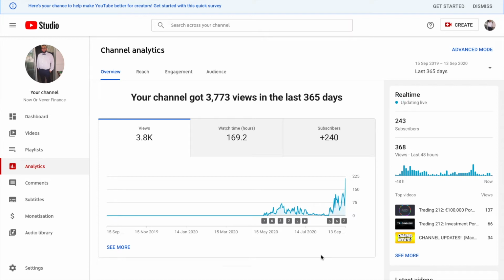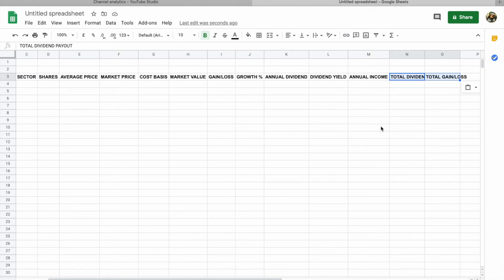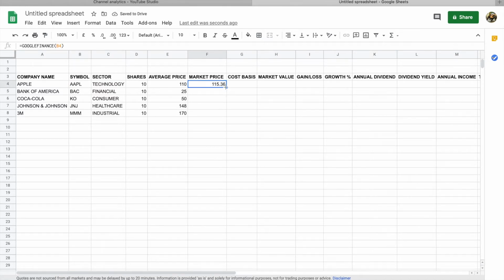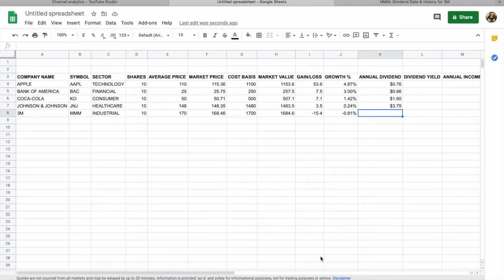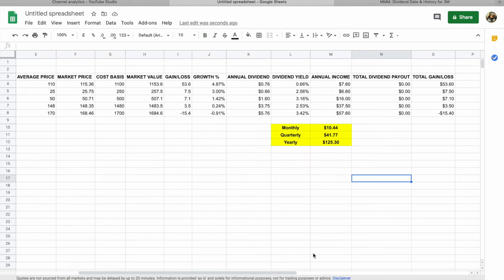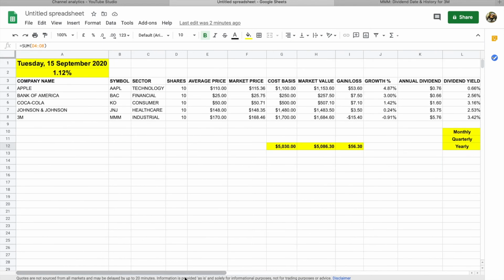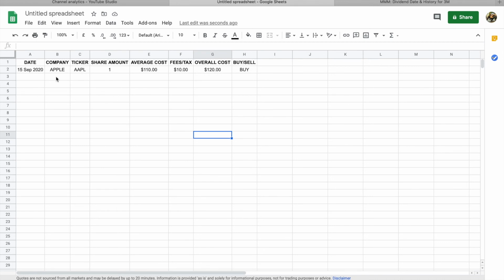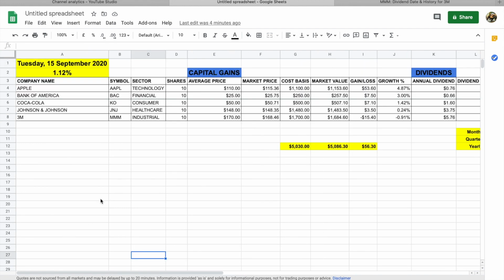How To Create A Stock Portfolio Tracker (Using Google Sheets: Part 1)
In todays video we look at part one of how to create your very own stock portfolio dividend tracker using google sheets which is complete free!

We look through how to create your summary tab to include you investments to see how they are performing both in terms of capital gains & Dividend payouts!

We also look into the second tab which is the translations tab. In part two of this video we will be editing the summary tab to in compose more features and to tidy it up a bit. We will also be creating visual representations using graphs to see how our investments are performing and we will also be creating a Dividends tab which we will help auto feed into our main summary tab.

This stock portfolio tracker will be extremely useful for beginner investors and by using google sheets its completely free and easy to use.

Stocks
Stock Market
Investing
Trading
Finance
 Investment
Business
Investor
 Wallstreet
Entrepreneur
 Trader
 Wealth
Success
Financial Freedom
Motivation
 Passive Income
Trading212
Ireland
Stock Split
Tesla
Apple
Dividends
 Shares
 NowOrNeverFinance
Make Money Online
Accounting
Banking
 Start UP
Income
Cash
S&P 500 ETF
MacBook Pro
Canon Camera
Google Sheets
Stock Portfolio Tracker